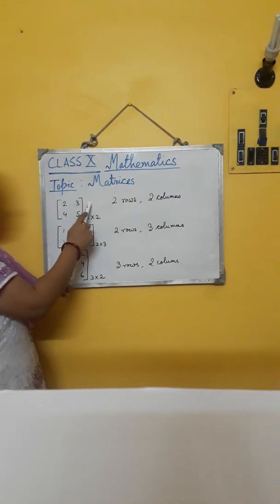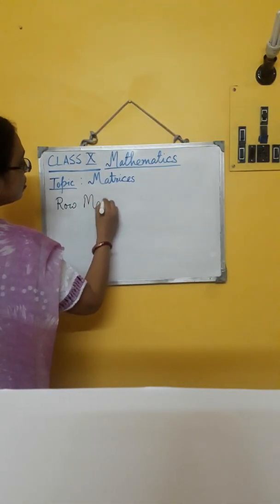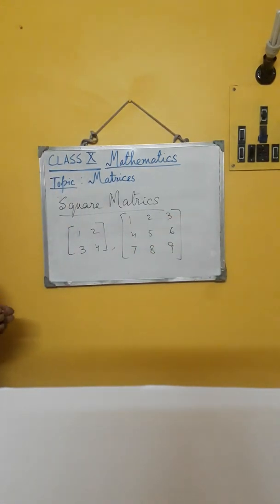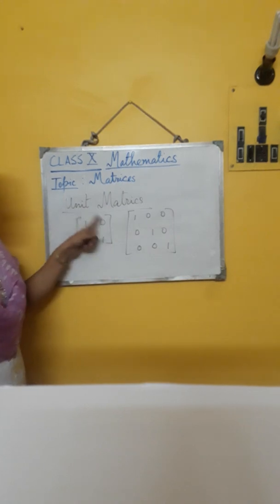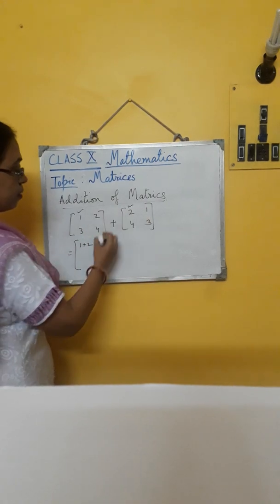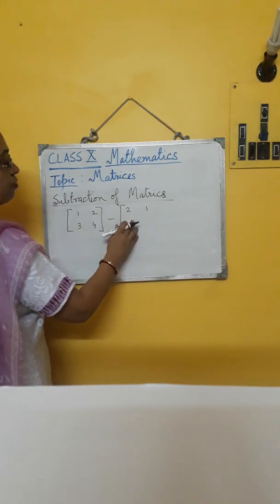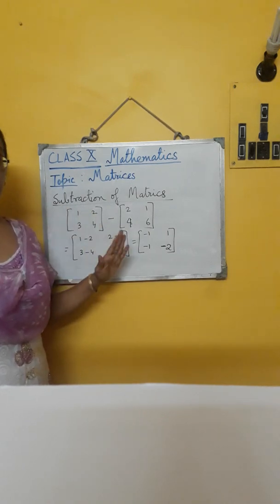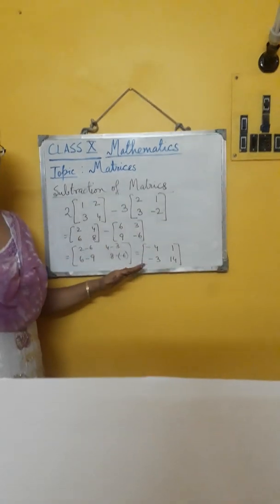cms VIDEO CLASS X MATHEMATICS